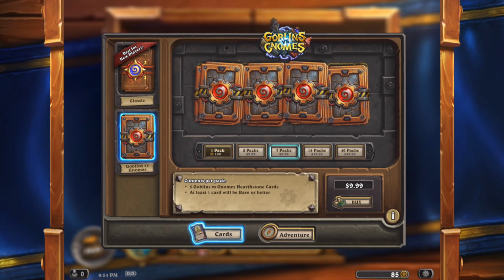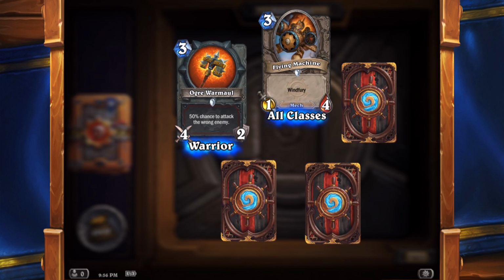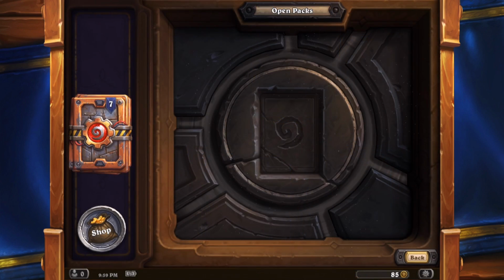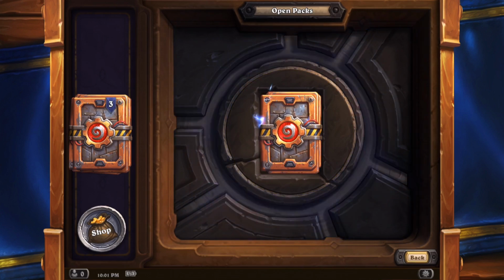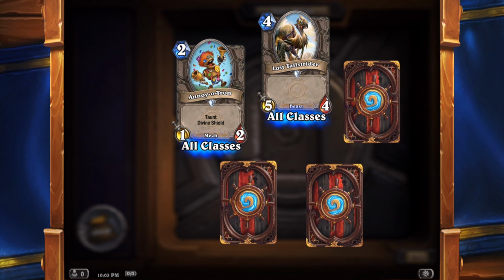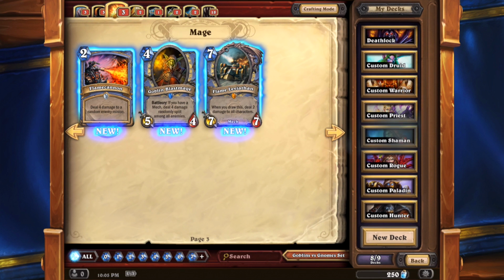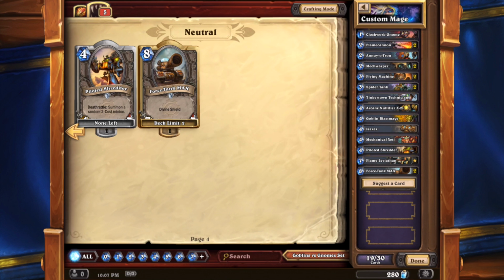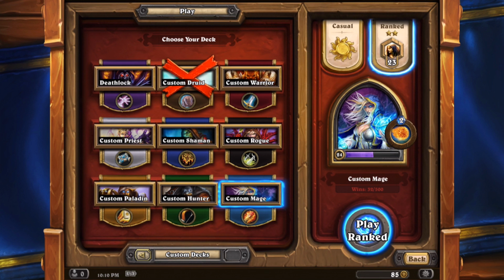Hearthstone [Part 1] Goblins vs Gnomes Packs!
The latest Hearthstone expansion just dropped, with a hundred new cards to collect! So pull up a chair and build a deck, it's time to play!

Check out the Harwood Podcast Network for more videos like this!